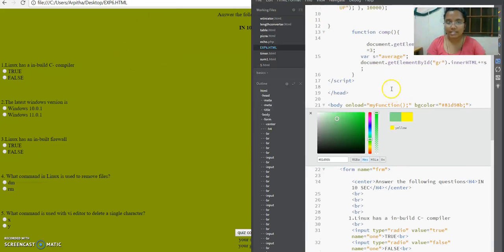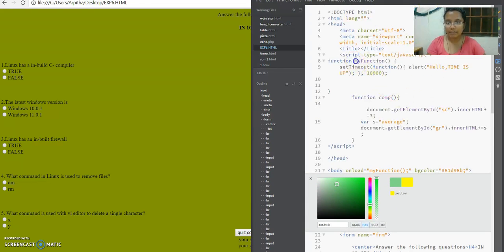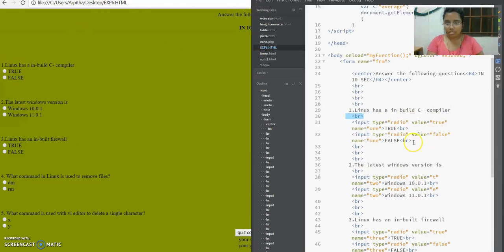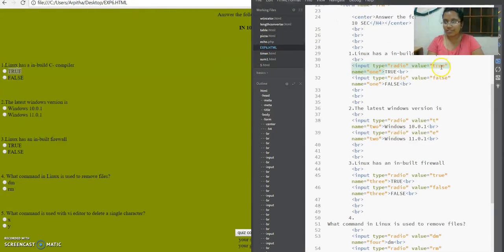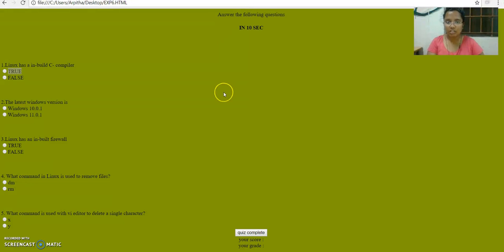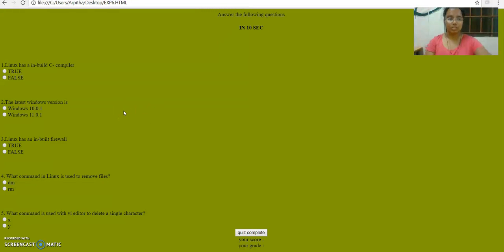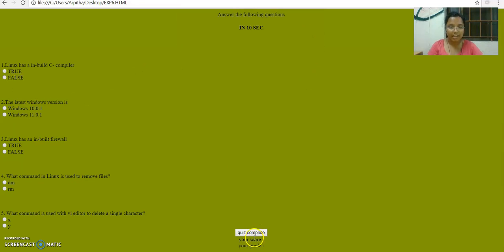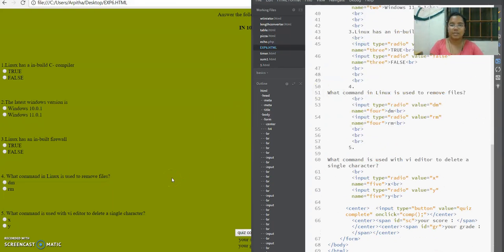JAVA SCRIPT QUIZ